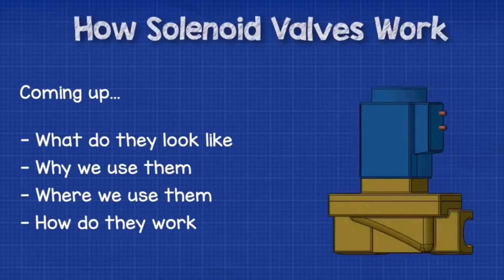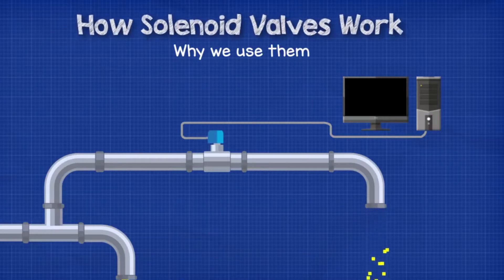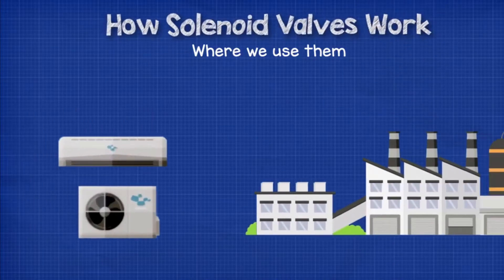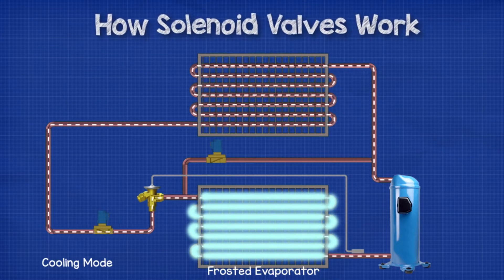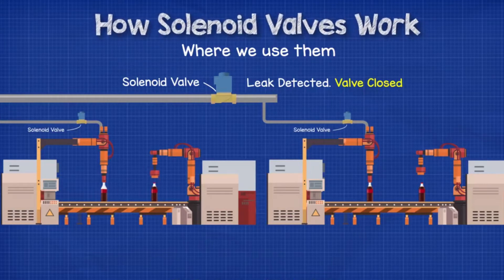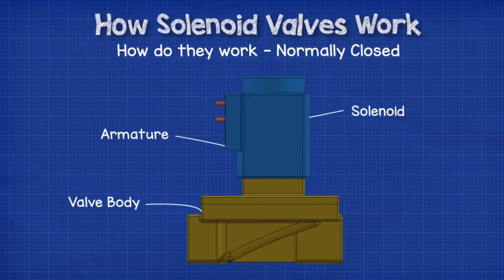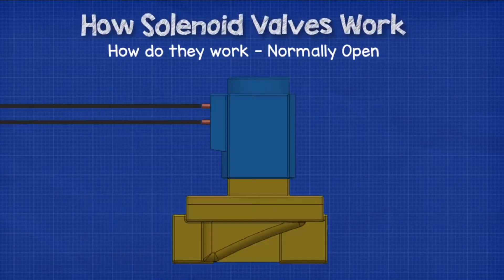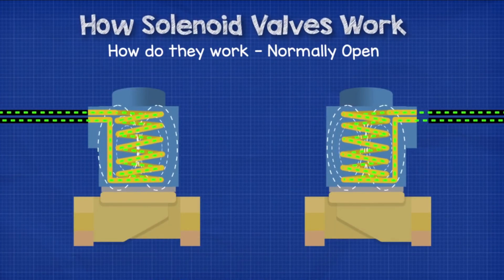ODE Solenoid Valves - How Solenoid Valves Work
This video provides an overview of how ODE Solenoid Valves Work.

and get in contact with our dedicated team.